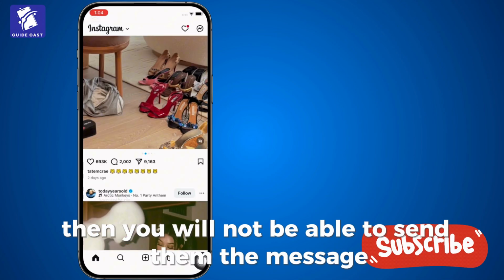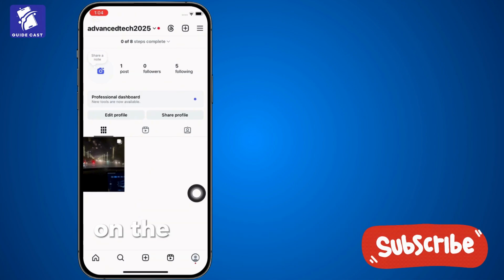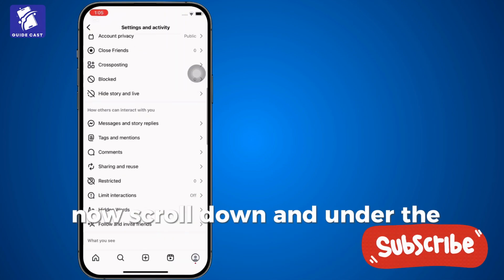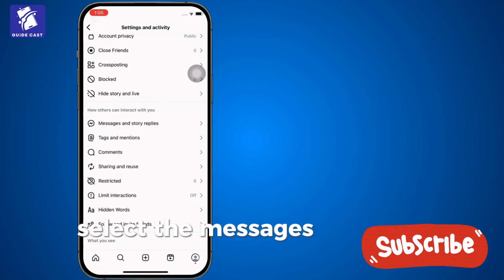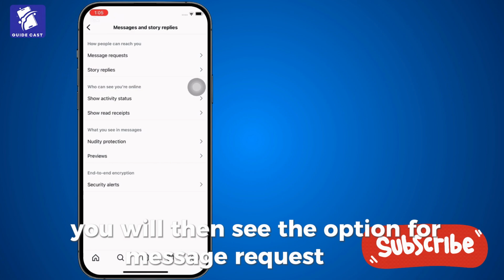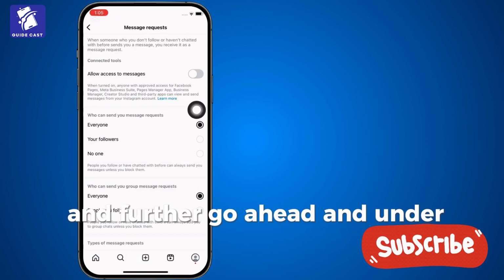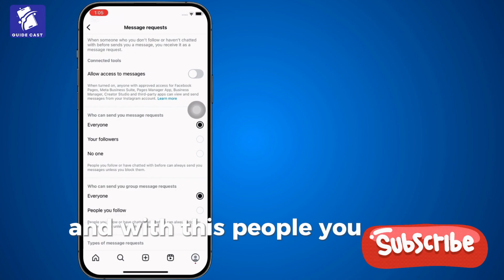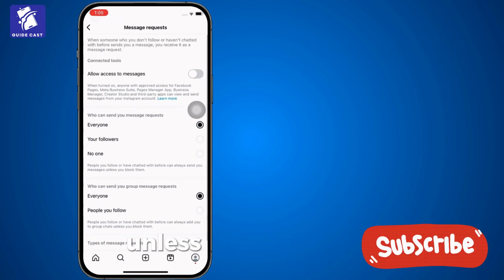Fix Instagram Can’t Message Unless They Follow (2025 Solution)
Seeing “Can’t message unless they follow you” on Instagram? This 2025 fix explains why this restriction happens and how to bypass it. Whether it’s a privacy setting, account type, or Meta policy update, we break down how to change your DM settings, reach anyone without following, and get your Instagram messages working again—on both iPhone and Android.